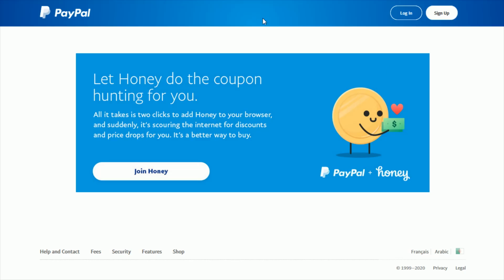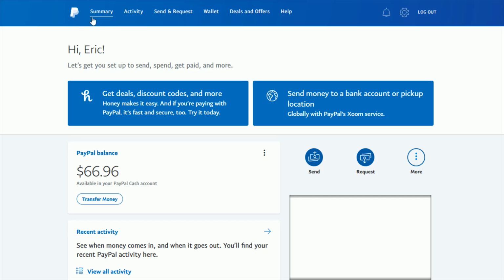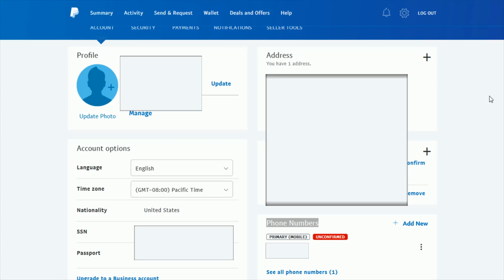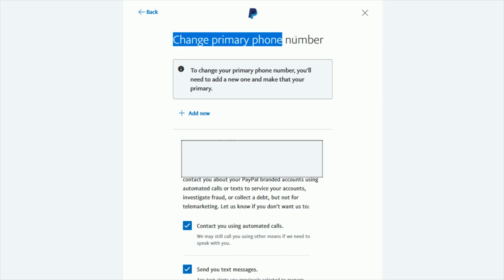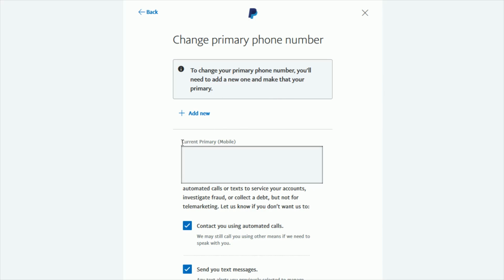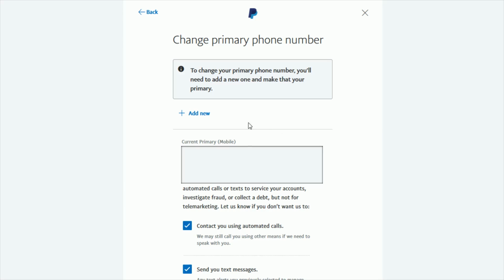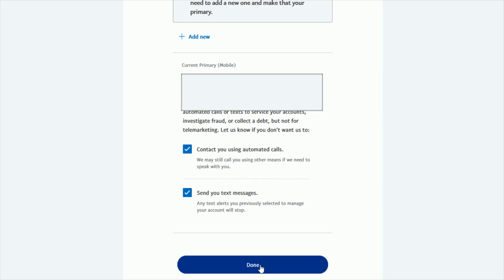Paypal How To Change Phone Number - Paypal How To Primary Phone Number Instructions, Guide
Hello, In This Video I Go Over Paypal How To Change Phone Number and Paypal How To Primary Phone Number Step by Step Instructions, Guide, Tutorial, Video Help

In this video I walk through the step by step guide, instructions, tutorial on how to change the phone number, cell number, primary phone number associated with your paypal account. I hope this video was helpful.